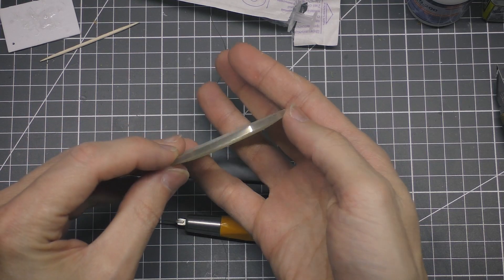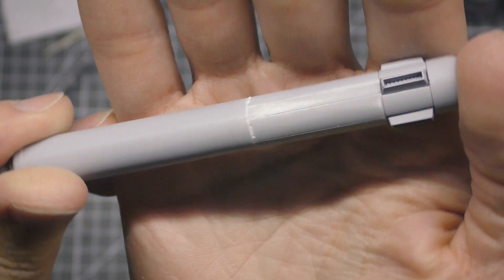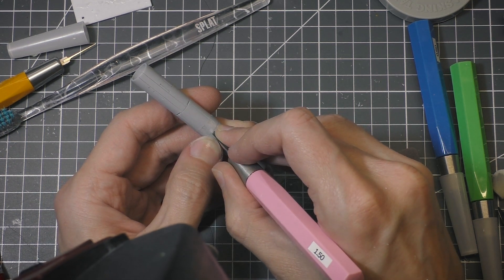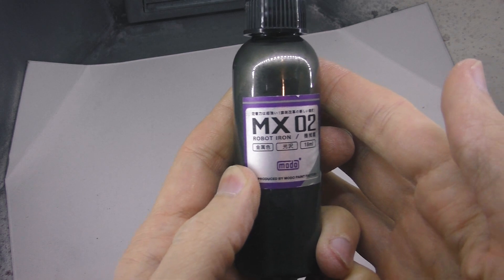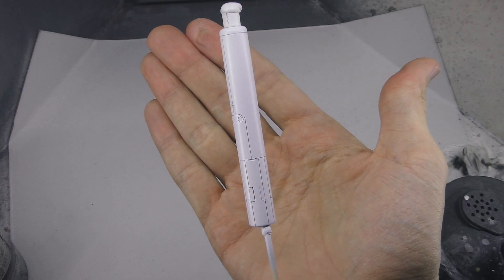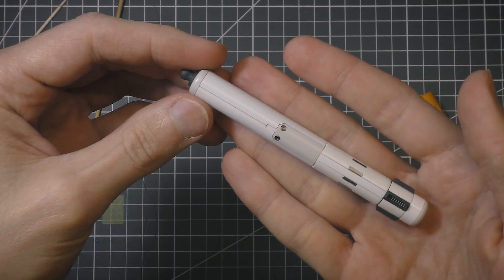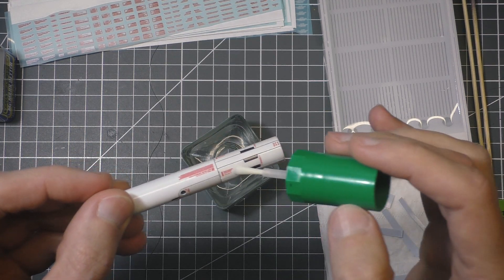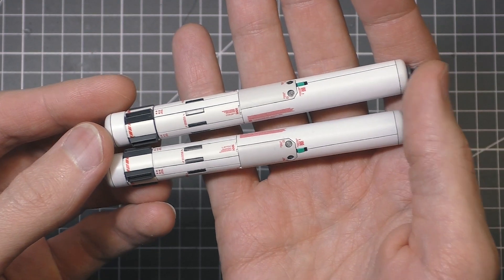Bandai MG Sinanju OVA ver. Painting Video Ep.5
Here is episode 5 of my MG Sinanju OVA painted build. And it's all about working on propellant tanks. Scribing, detailing, painting and decals.. Please enjoy!